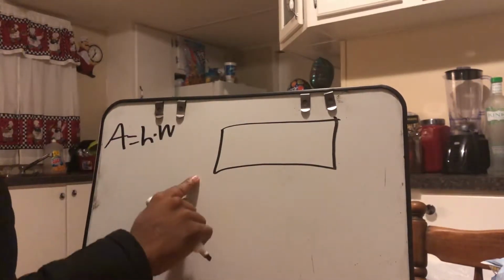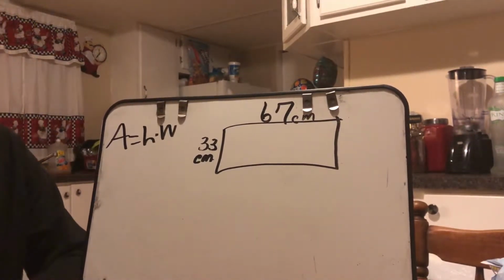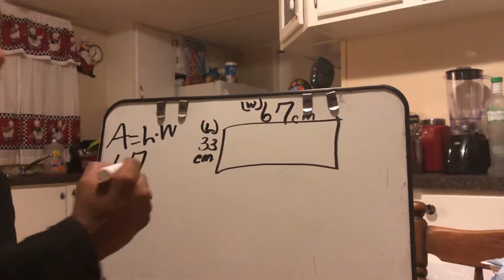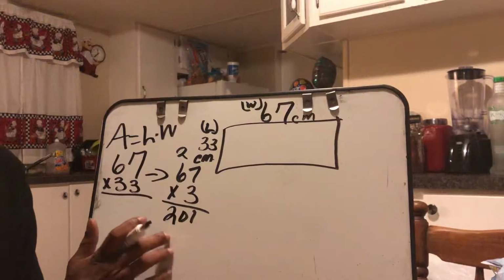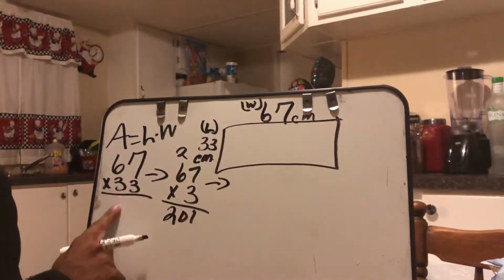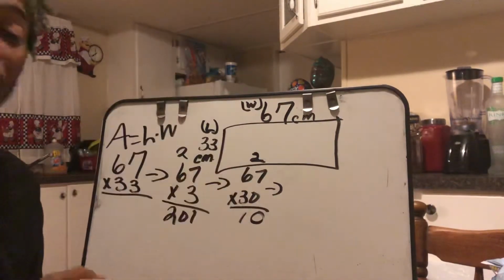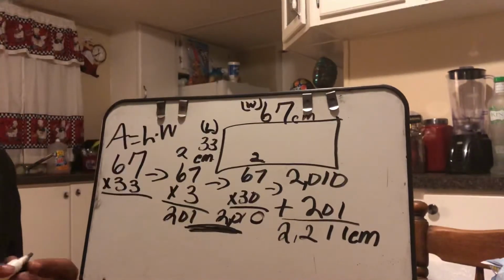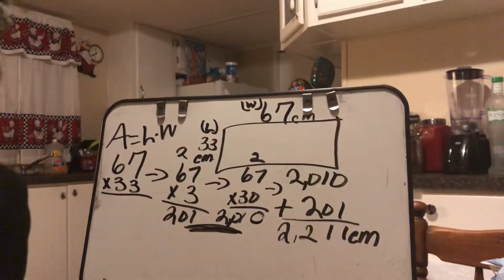Using Place Value to help Multiply